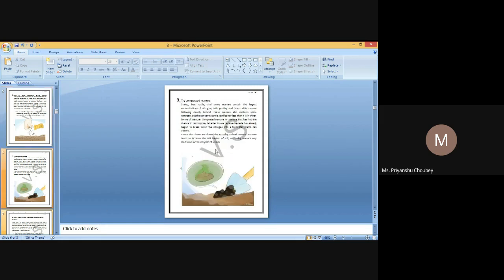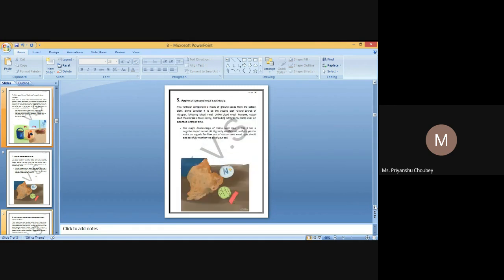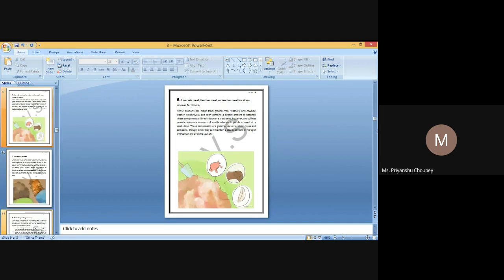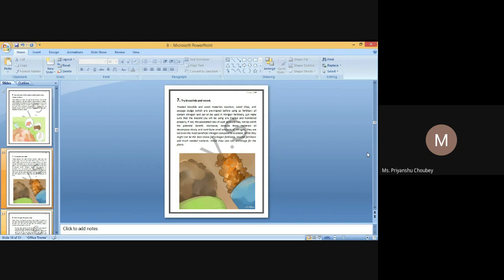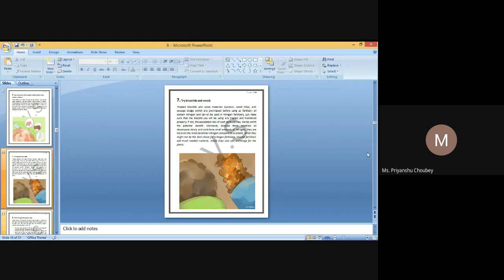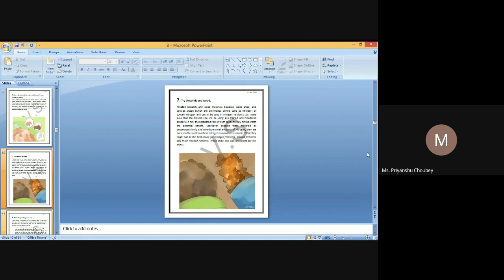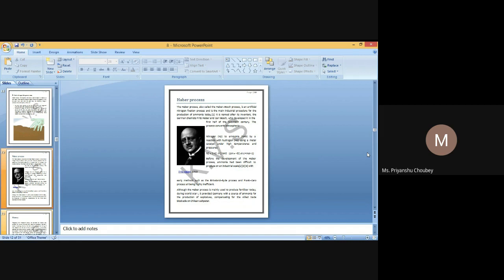N fertilizers By Ms. Priyanshu Choubey